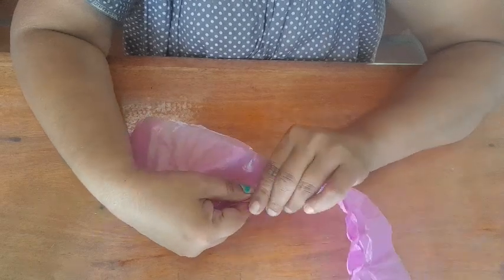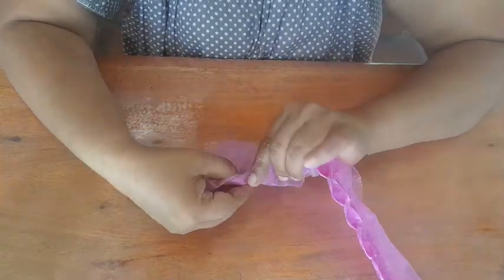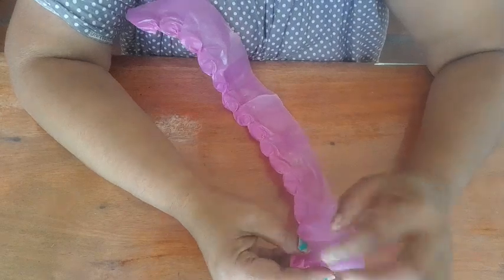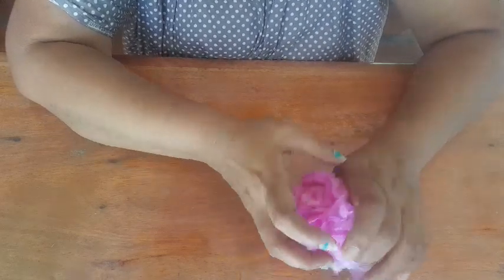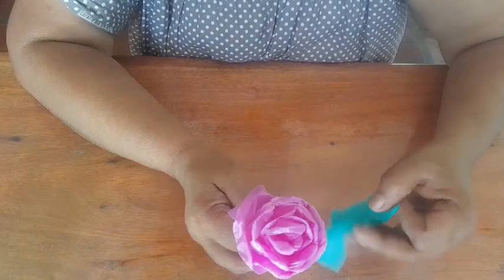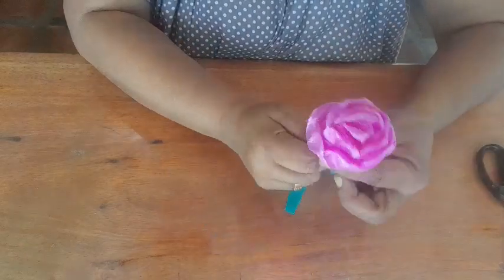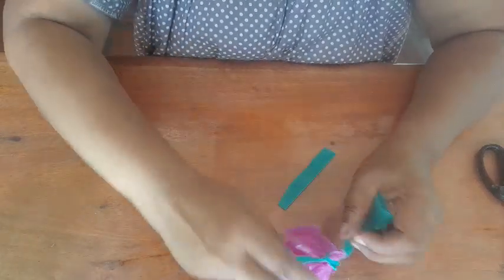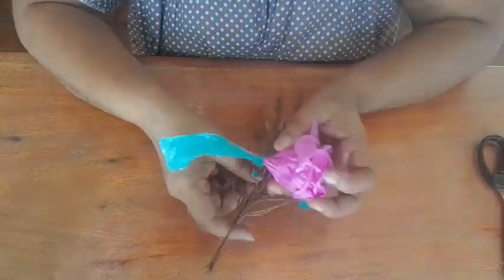പ്ലാസ്റ്റിക് കവർ കൊണ്ട് ബോക്ക്‌ ഉണ്ടാക്കാം